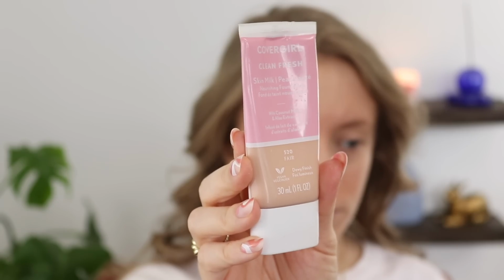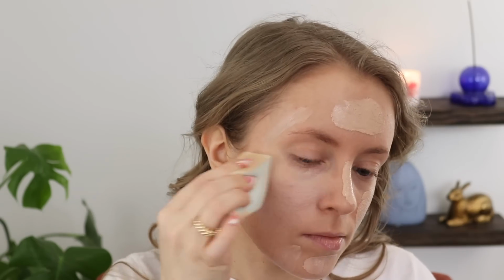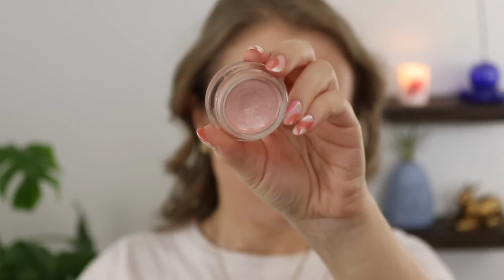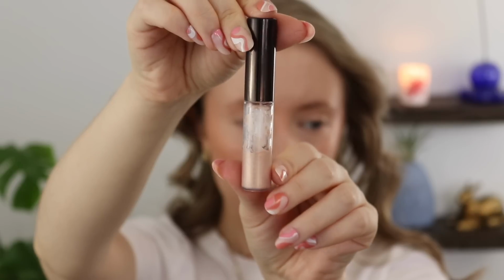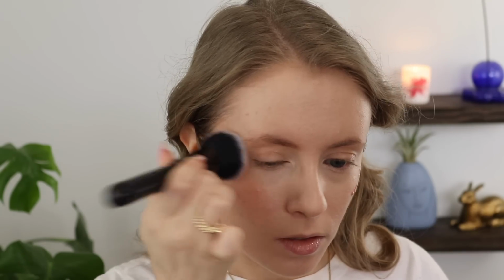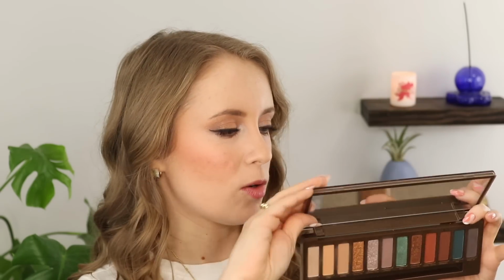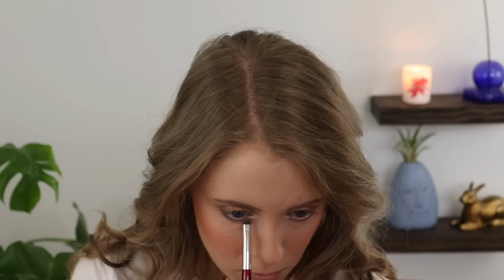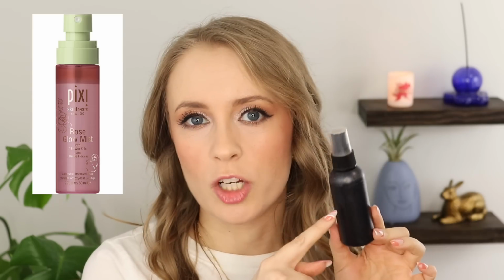Products I Fell Out of Love With... & Ones I Grew to Love!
Let's chat about some makeup I changed my mind about... for better & worse!

☁ PRODUCTS MENTIONED ☁

⊛ becca liquid highlighter (champagne pop): discontinued

☁ FAQ ☁

⊛ Skin type? Combo & acne prone
⊛ How old are you? 27
⊛ Lighting: mostly natural light
—ring light

☁ ABOUT ME ☁

☁ CRUELTY FREE ☁

On my channel I try my best to only feature brands that don't test on animals. My most trusted cruelty free resources are Logical Harmony, Leaping Bunny, & Cruelty Free International (CFI):